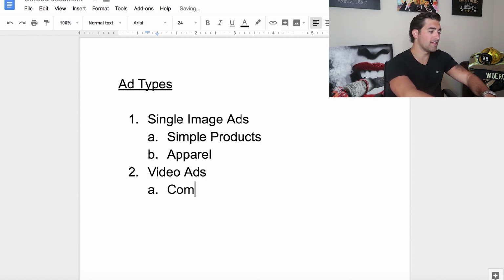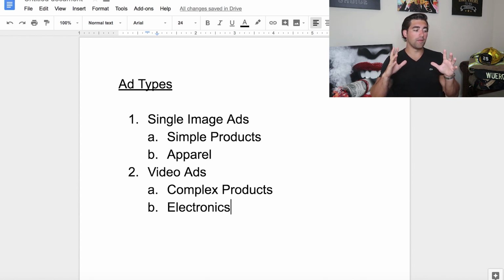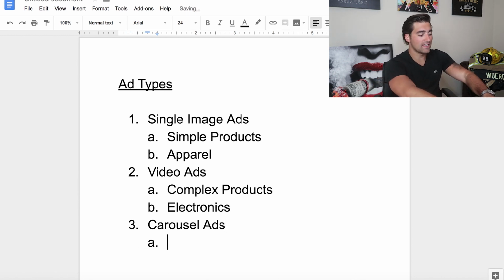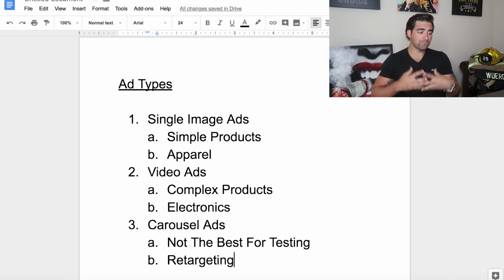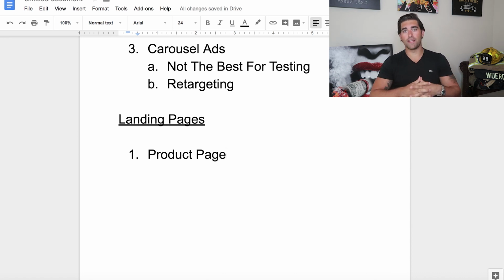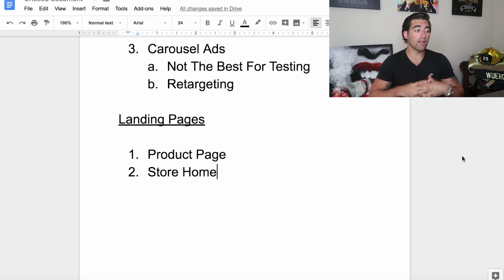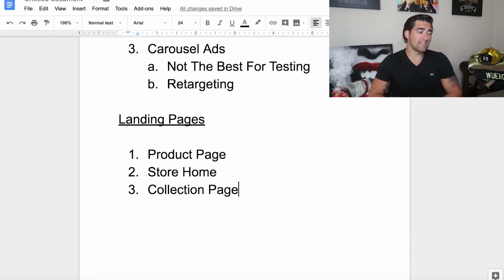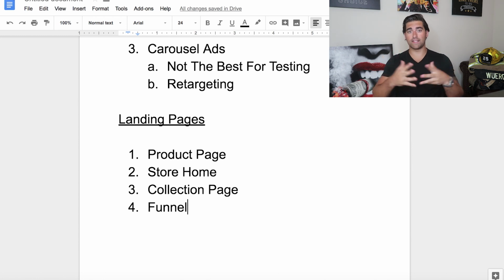BEST Facebook Ads For Shopify Dropshipping | Ad Types